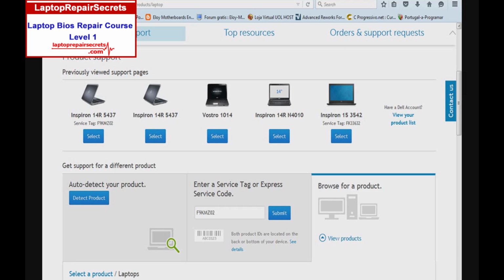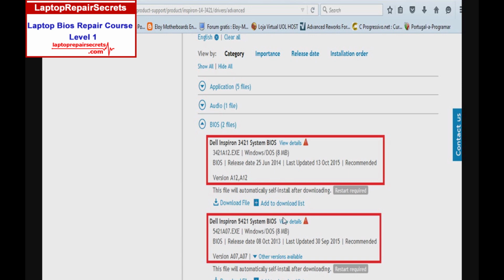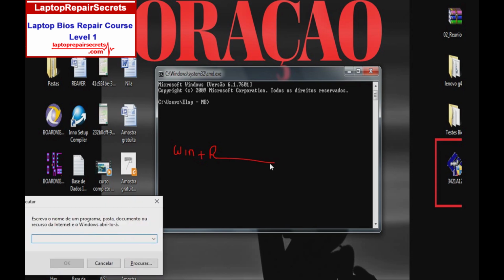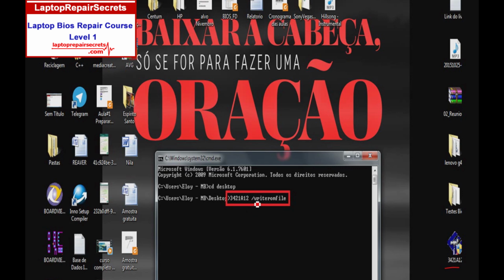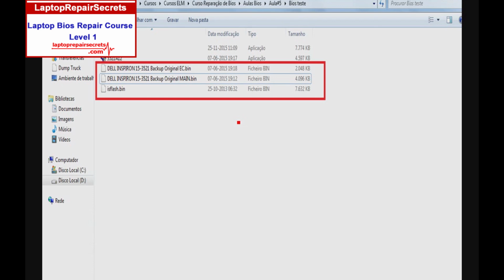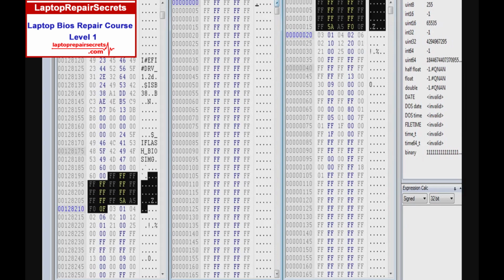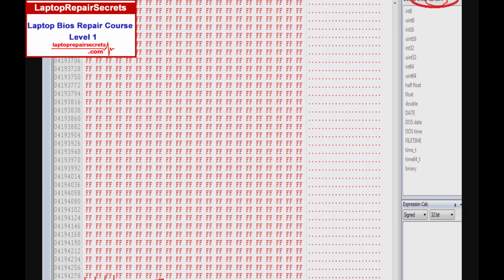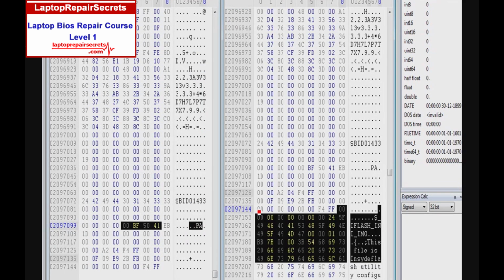Lesson 5 Laptop Bios Repair Level1